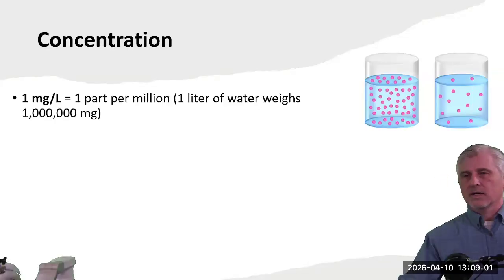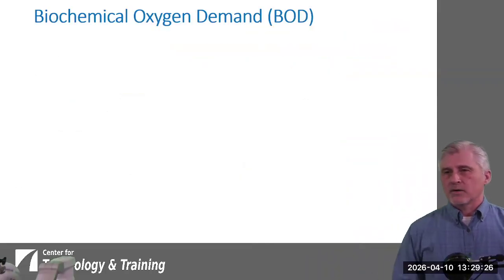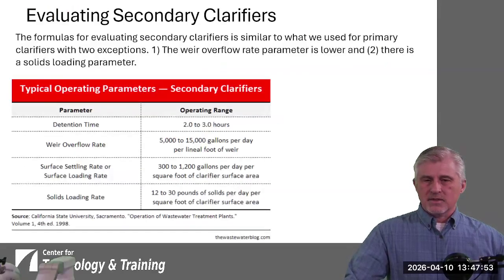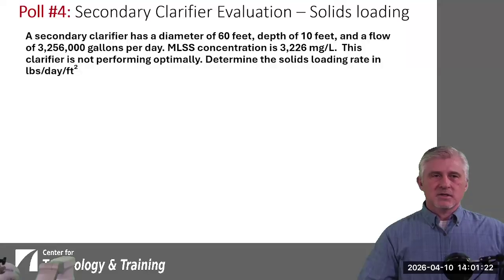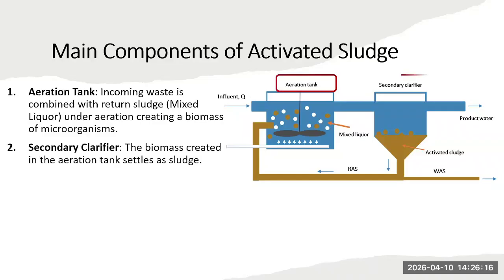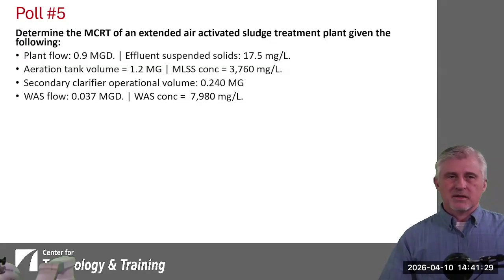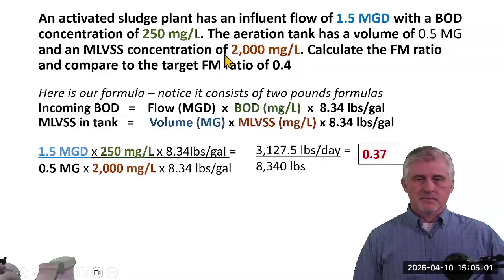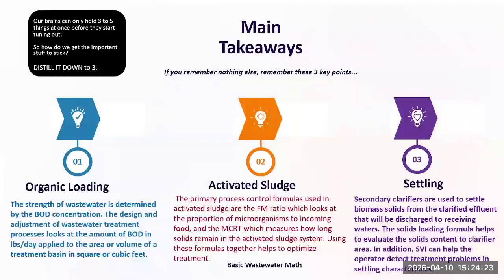2026 Basic Math for Wastewater Operators 2-Day Workshop (MI) - Day 2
Join the Great Lakes Environmental Infrastructure Center on day 2 of a two day-long series, led by instructor Daryl Gotham, where operators and other wastewater workers will develop the skills they need to preform the required math in their everyday duties.